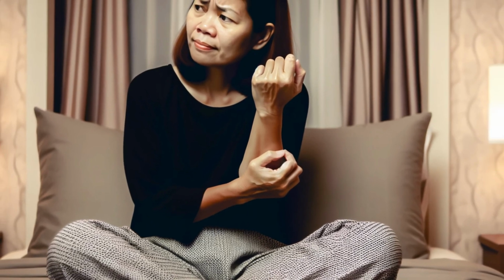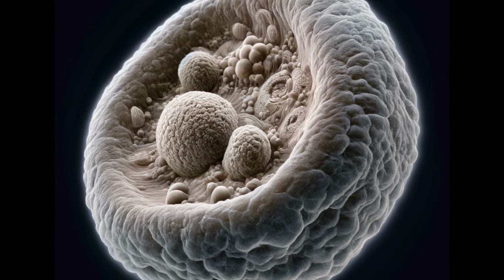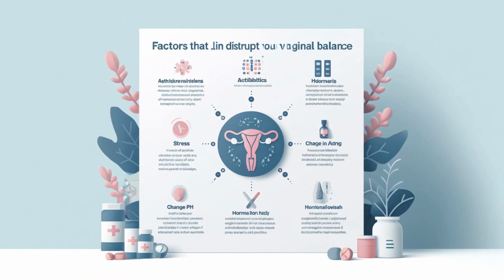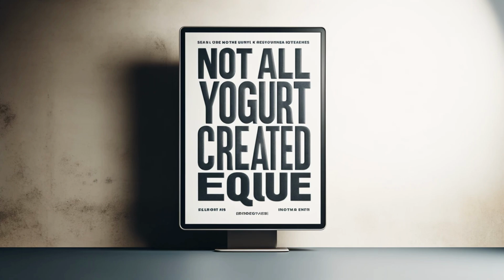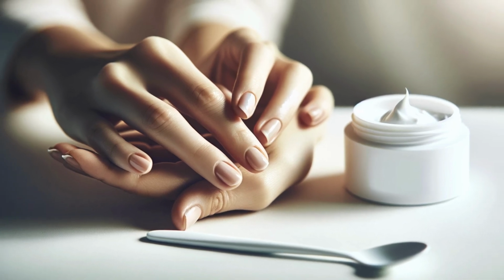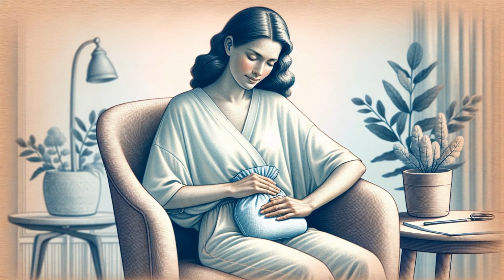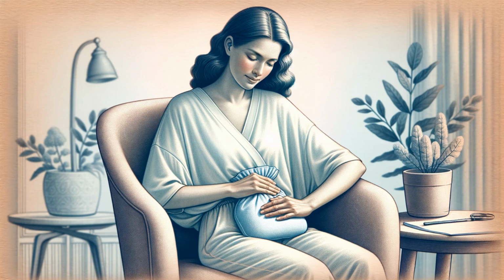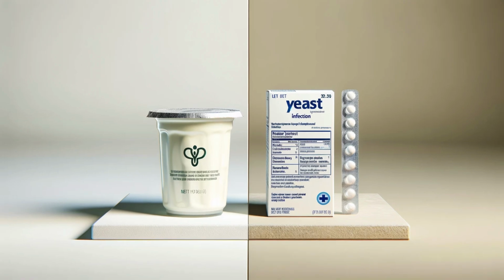Yogurt for Yeast Infections: Truth or Myth?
This expands on the title, providing valuable information while enticing viewers to watch:

"If you're tired of battling yeast infections, grab a spoon! This video explores the surprising potential of yogurt as a natural remedy. We'll cover the science behind it, how to use yogurt for yeast infections (both eating and applying it!), and when to see a doctor.  Learn how to take control of your health & banish those pesky infections.  Have you tried this? Share your experience below!"

* Yeast infection home remedies
* Natural yeast infection treatment
* Yogurt for yeast infection
* Yeast infection relief
* How to get rid of a yeast infection fast
* Women's health
* yeast infection symptoms
* yeast infection treatment over the counter
* how to prevent yeast infections
* recurrent yeast infections
* yeast infection discharge
* bv vs yeast infection